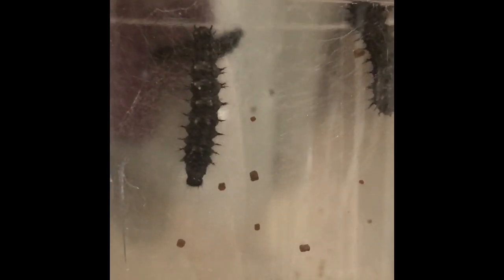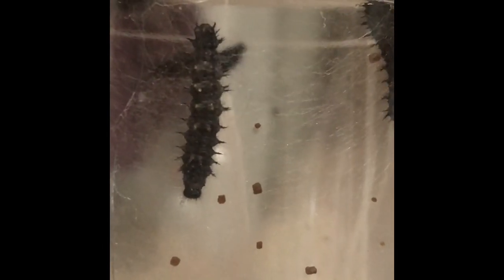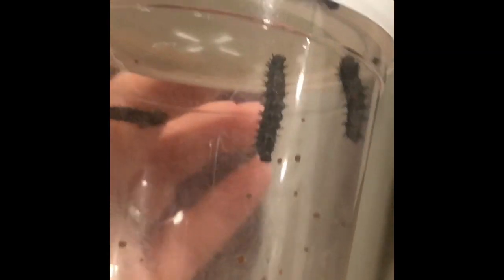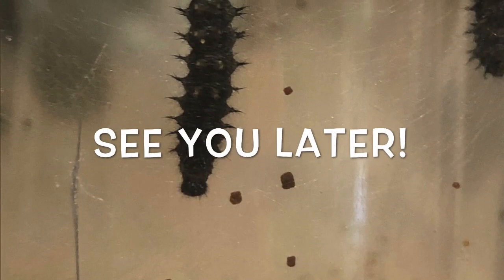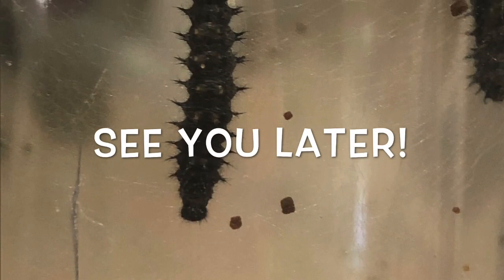Week Old Caterpillars